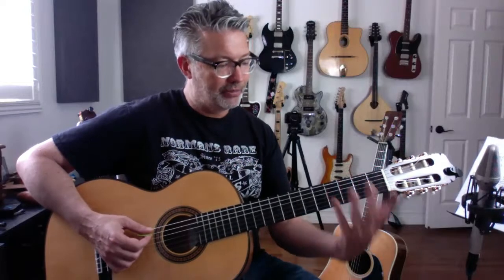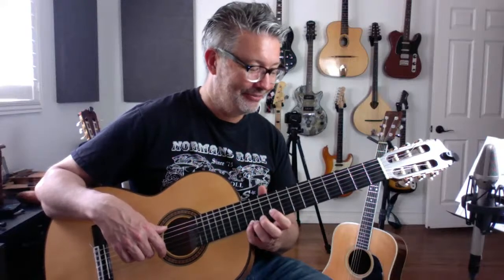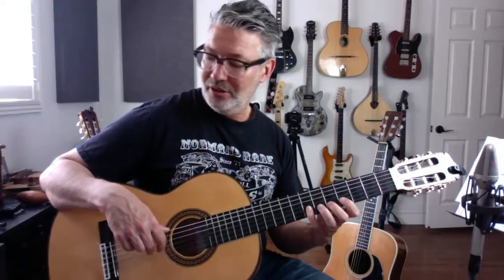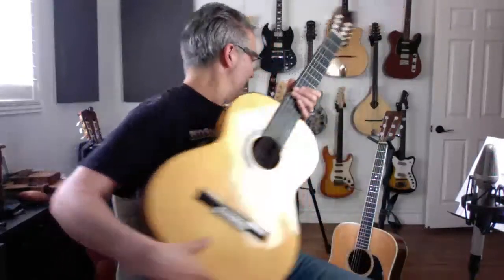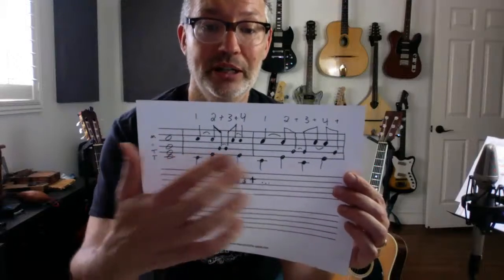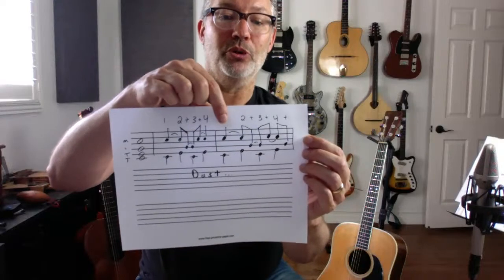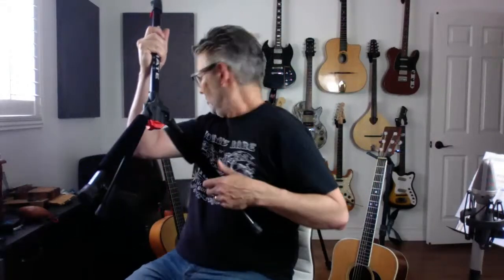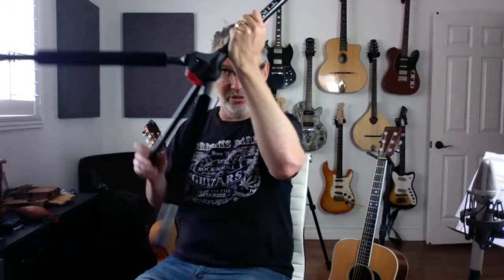Daily Lesson #41 FINGERPICKING | Tom Strahle | Pro Guitar Secrets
Here is the Segovia Scales book
And here is the Giulliani Arpeggio book

MY GEAR -

Production Tools -